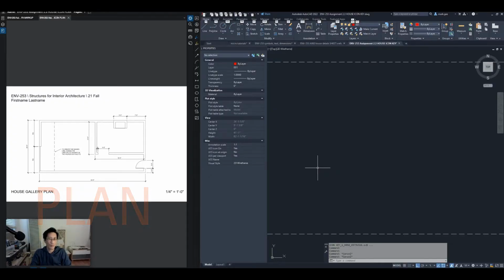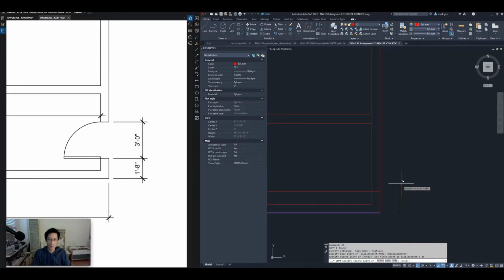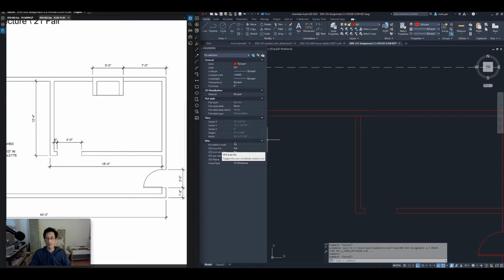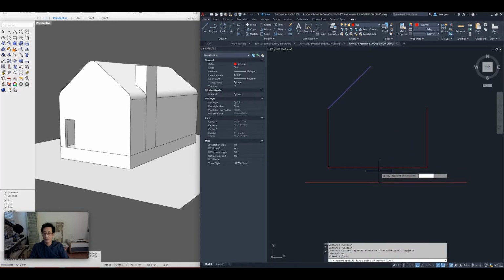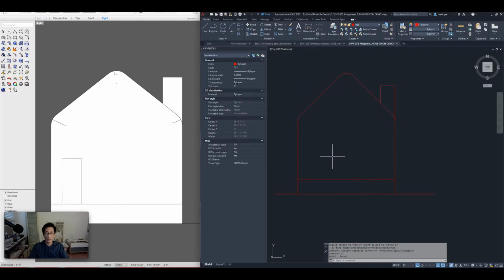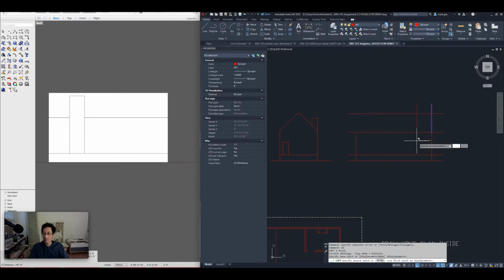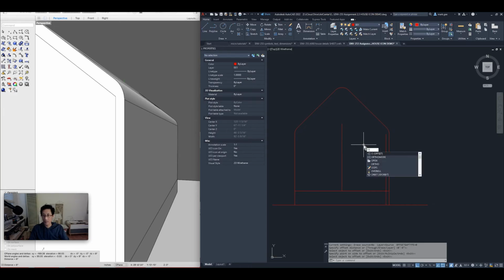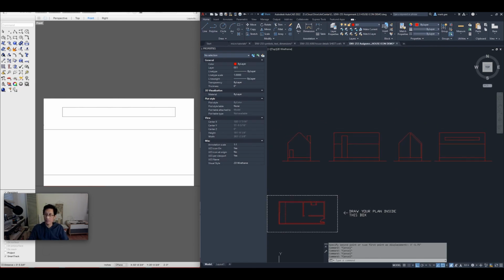AutoCAD House Icon assignment tutorial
00:00:00 - Plan
00:12:57 - Elevations